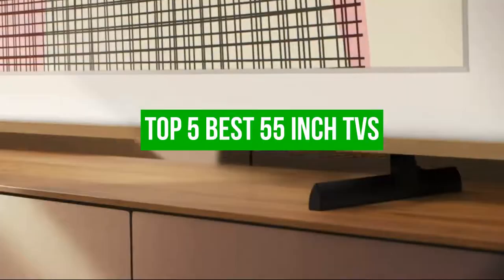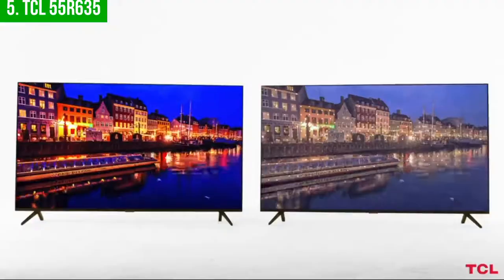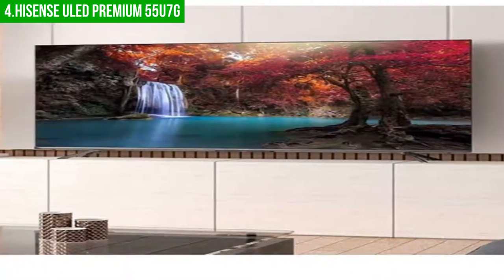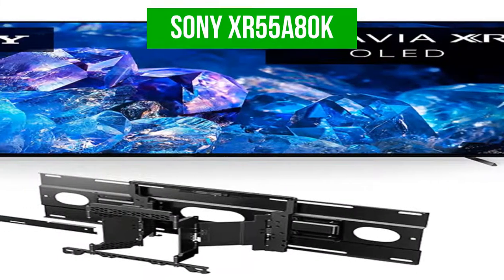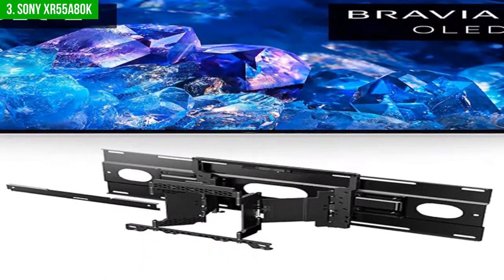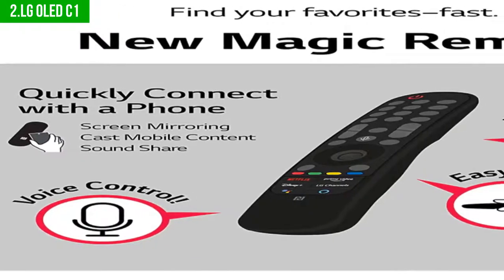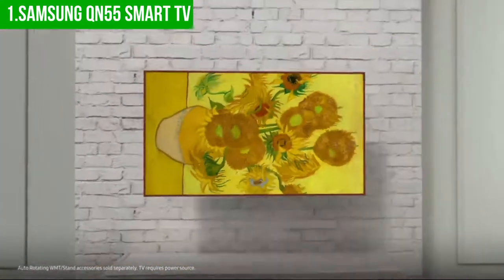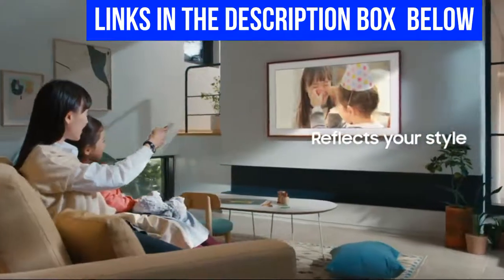5 Best 55 Inch TV 2023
Top 5 Best 55 Inch Smart 4K TVs On Amazon 2023 ✅ Reviews & Full Guide ✅ Our Top 5 Picks ☛ Here Are The List Of The Best  55 Inch TVs  You Can Buy Now:
▶️ 5. TCL 55R635
▶️ 4. Hisense ULED Premium
▶️ 3.Sony XR55A80K
▶️ 2. LG OLED C1
▶️ 1. SAMSUNG QN55 Smart TV

AMAZON AFFILIATE DISCLOSURE: We are a participant in the Amazon Services LLC Associates Program, an affiliate advertising program designed to provide a means for us to earn fees by linking to Amazon.com and affiliated sites. This allows us to make more helpful videos.